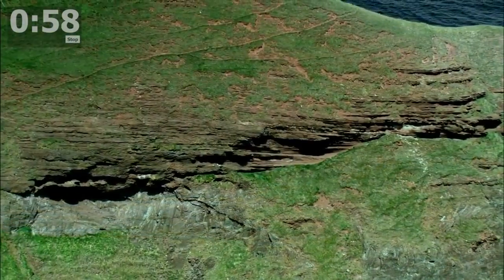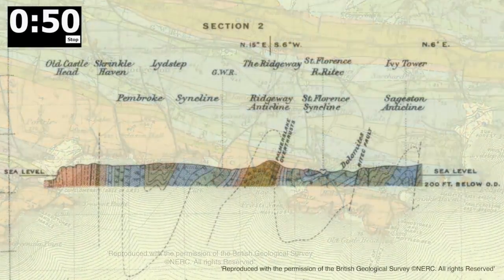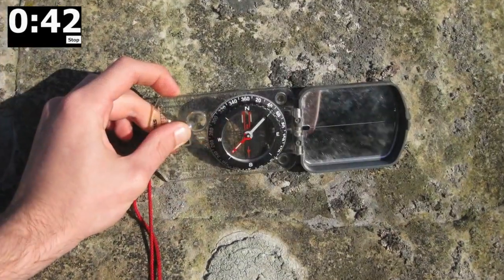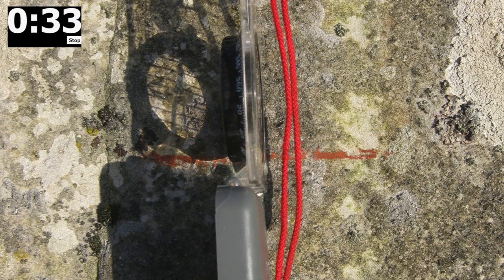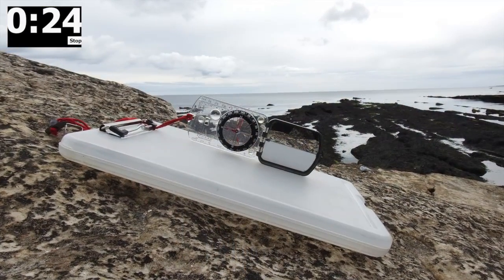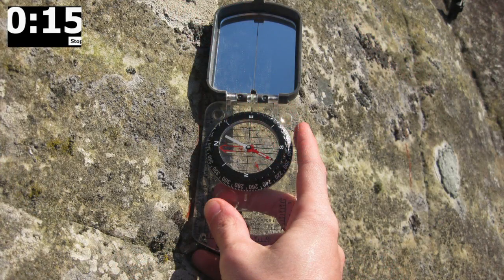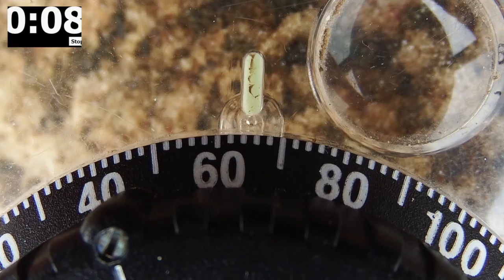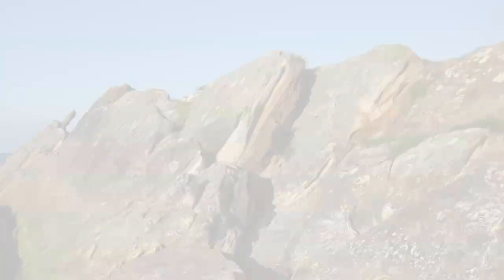How To Take Strike And Dip Using A Compass Clinometer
This is part of the GeoBus Geology in a Minute video series focusing on Fieldwork Skills. It provides an explanation of how to take dip and strike measurements using a compass clinometer.

This video was made by Joshua Grinham, containing images and footage from the British Geological Society and the BBC.

Please comment below with any ideas you have for more Geology in a Minute videos, and if you liked this one why not check out our other videos and subscribe to our channel!

- Aerial images of dipping beds taken from BBC Documentary 'Men of Rock - Deep Time'

- Geological Maps and Cross-Sections taken from the digital map viewer on BGS website.